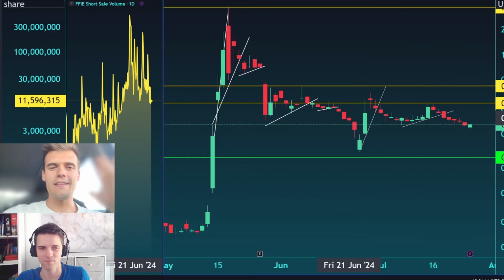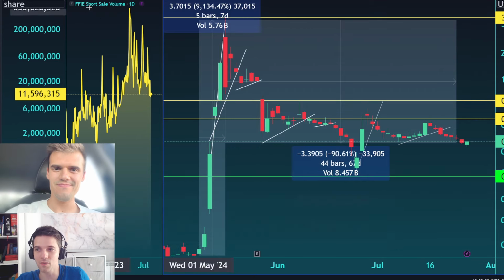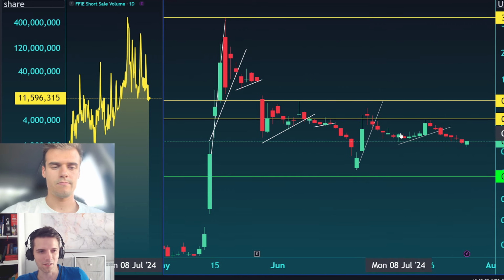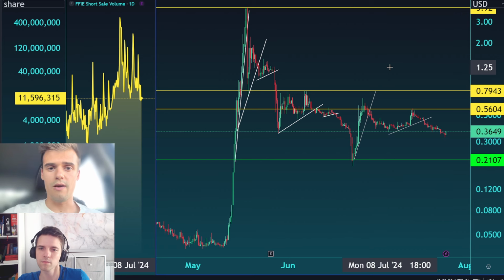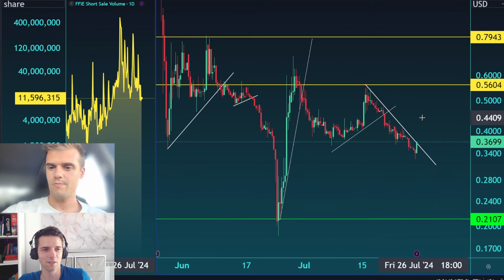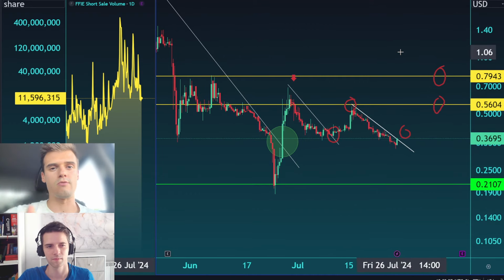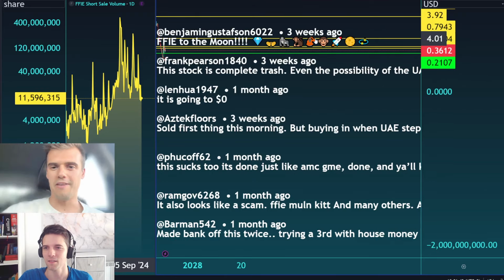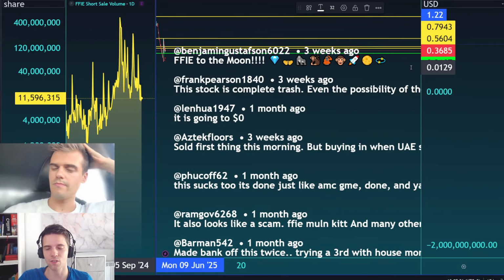FFIE Stock Future Faraday Intelligent Electric - Is it all lost or best BUY? Technical Analysis